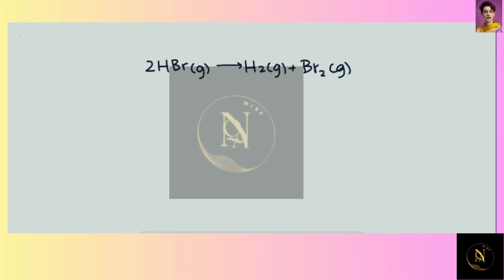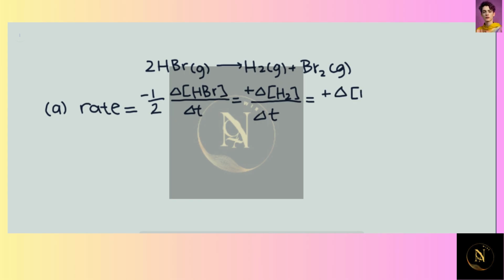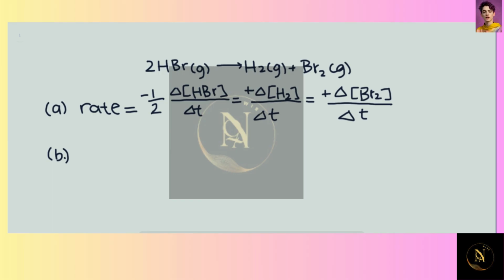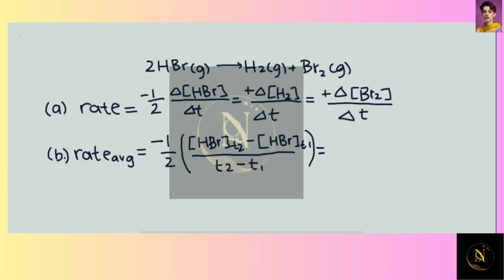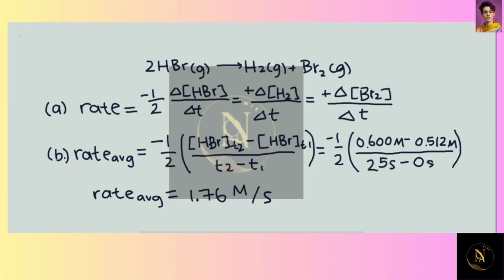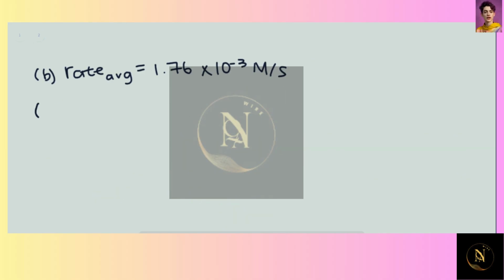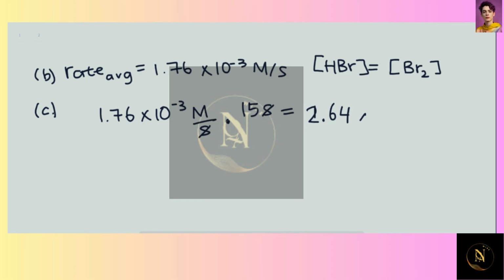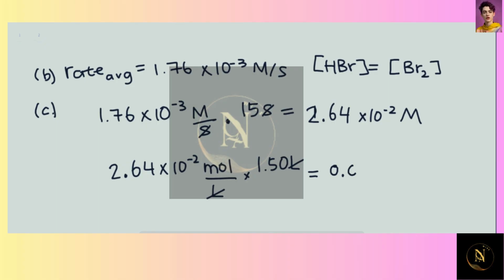Consider the reaction a Express the rate of the reaction in terms of the change in concentration o